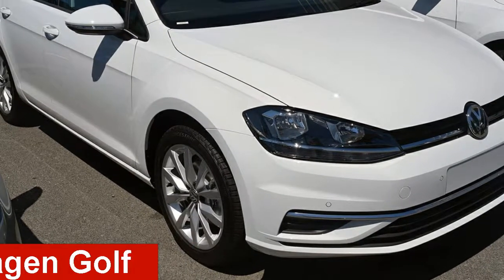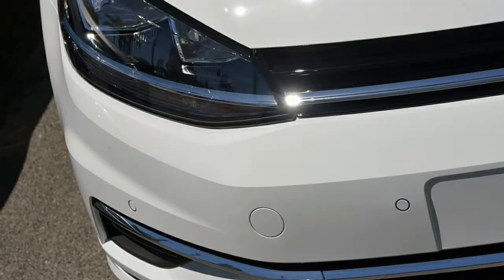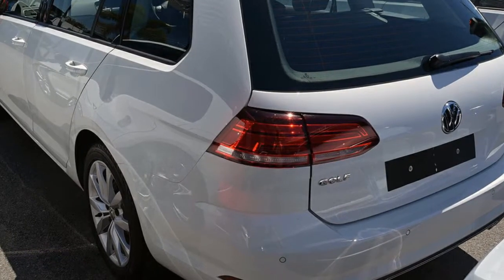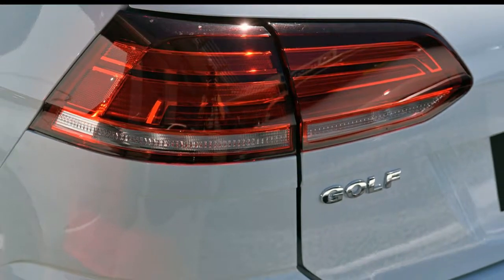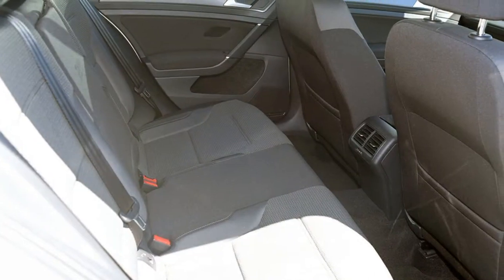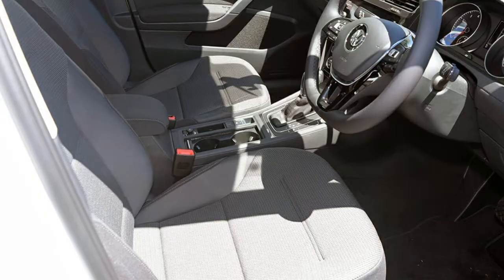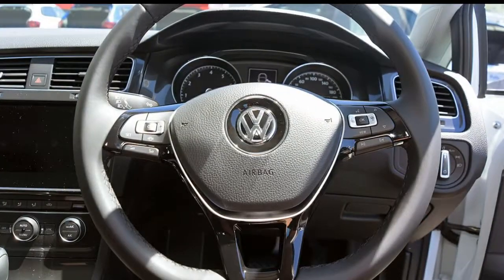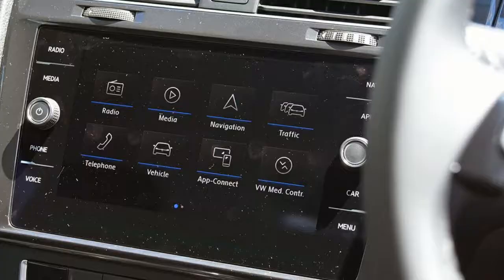2018 Volkswagen Golf 7.5 MY19 110TSI DSG Comfortline Pure White 7 Speed Sports Automatic Dual Clutch